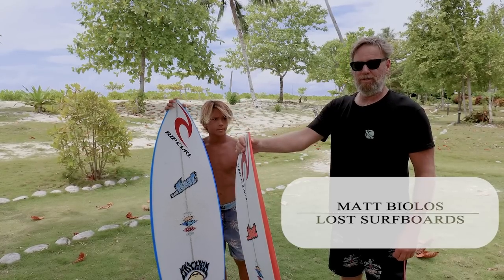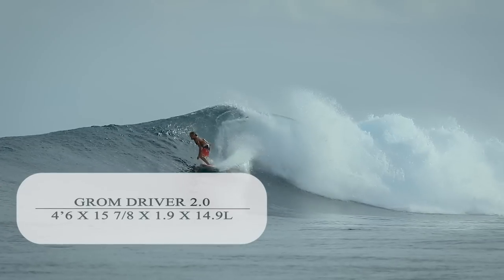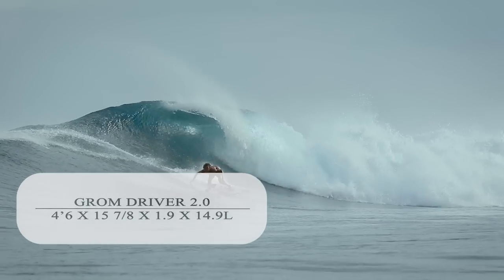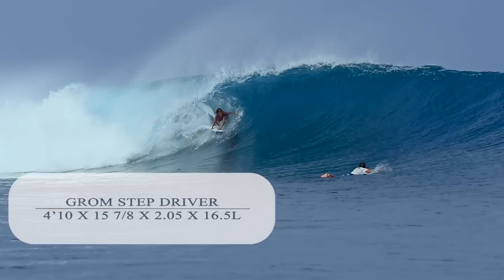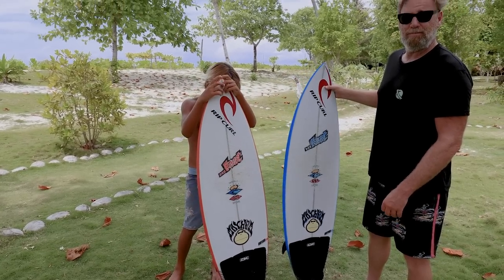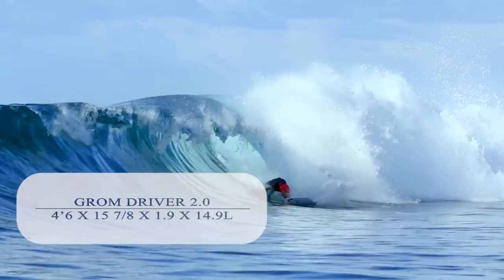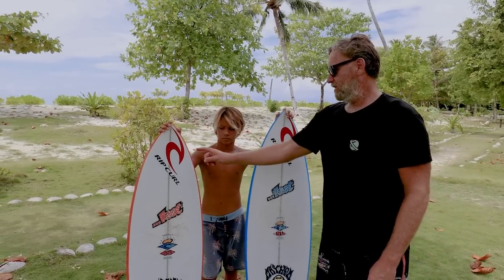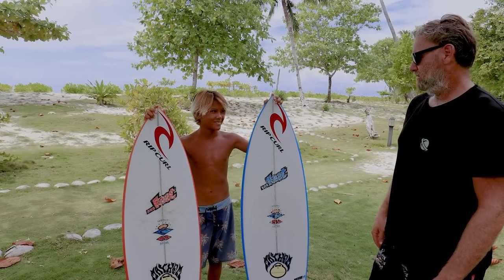WHAT DOES ALL DAY DYLAN RIDE? l LOST SURFBOARDS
What Does All Day Dylan Ride in the Mentawais?

Dylan has been blowing minds since he was 5 years old but hit an entire new level once he came under the tutelage of Lost Surfboards' Matt "Mayhem" Biolos.  Flashback to Matt's first trip with Dylan and the first boards Matt shaped for the little ripper.  See below for the full breakdown of Dylan's 2 board quiver and also his Future Fins.

GROM DRIVER 2.0 SQUASH
4'6 x 15 7/8 x 1.9 x 14.9L
Mayhem Small Futures Fins - 3 Fin Thruster
Glassing - 4 Top l 3/4 Patch l 4 Bottom

GROM STEP DRIVER ROUND
4'10 X 15 7/8 X 2.05 X 16.5L
John John Florence Techflex Small Future Fins - 3 Fin Thruster
Glassing - 4 Top l 4 Patch l 4 Bottom

This is part 1 of a 2 part series that focuses on Mayhem and the type of boards he suggests for the Mentawai.  One of the biggest issues we see each week is our guests rocking up with the wrong boards and fighting with them during their dream trip to the Mentawais.  We asked Matt to get in the middle of this and recommend what he suggests for everyone from groms to everyday guys to top level pros like Ian Crane. The result was a game changer with one of the top shapers in the world recommending the right quiver for our guests and having the boards waiting when you arrive to Kandui. - Ray

Footage Courtesy of Kandui Resort
Additional Footage: Manu Miguelez, Kandui Villas, One Breathe Images

for more info on Kandui Resort.